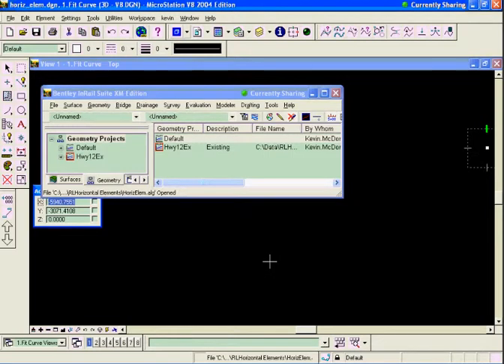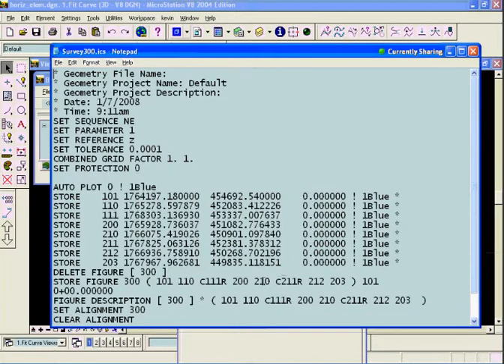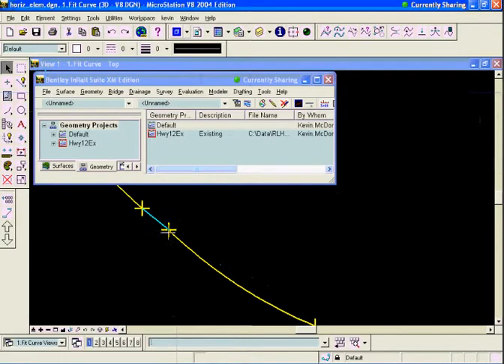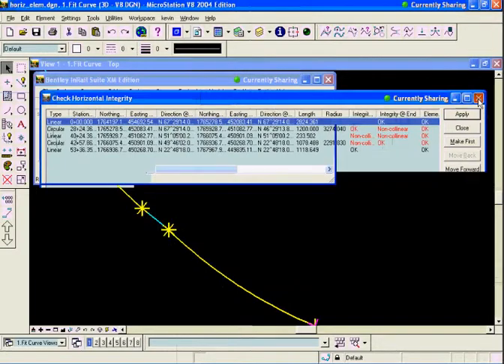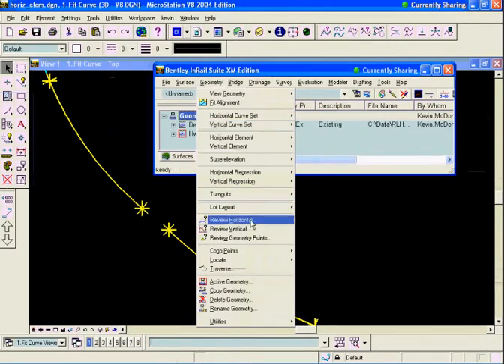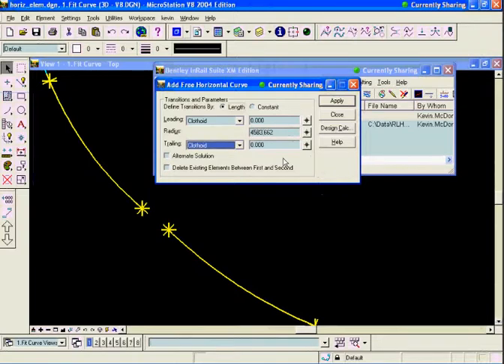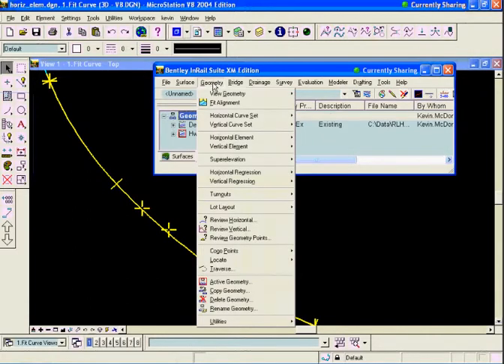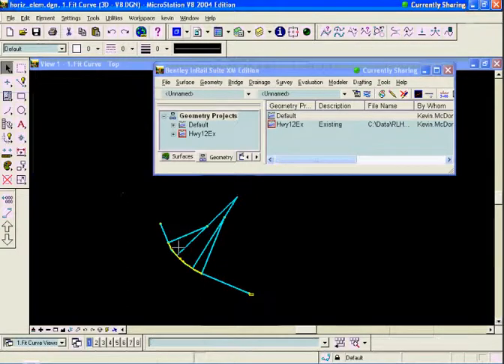Fit Compound Curve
This video demonstrates using the Horizontal Elements tools to repair an alignment that has discontinuities by deleting elements and placing a free curve, thus creating a multi-center curve.